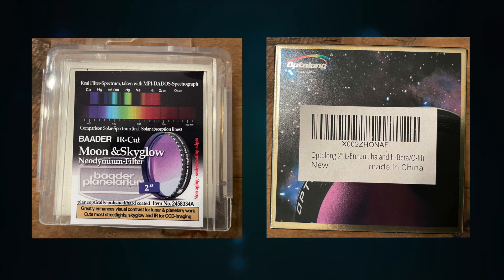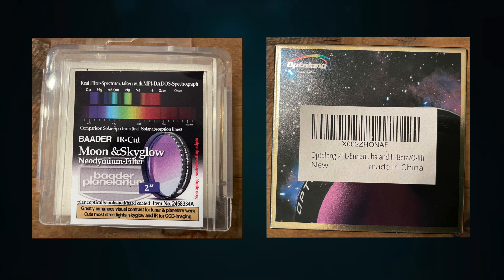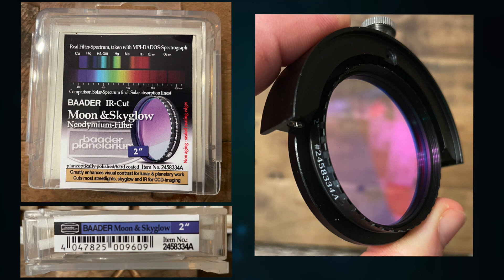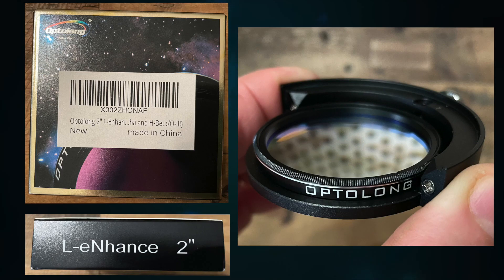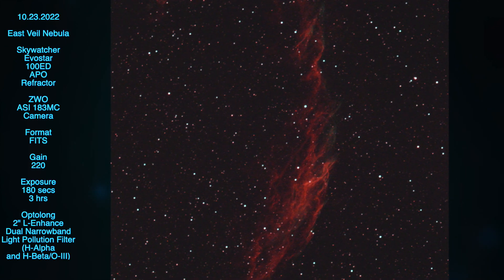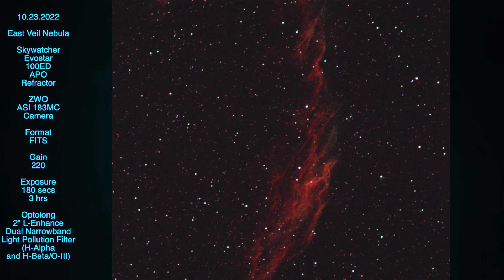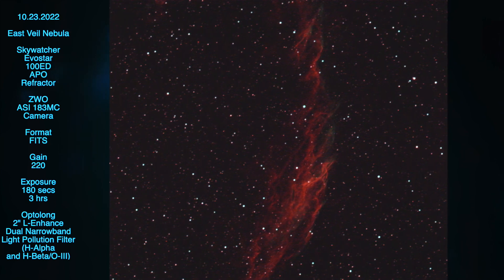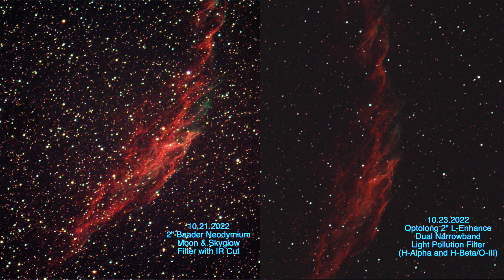Astrophotography of East Veil Nebula and comparison of Baader and Optolong Filters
In this video I decided to image the East Veil Nebula using two different 2" filters.  One is the Baader Neodymium Moon & Skyglow Filter with IR Cut and the other is the Optolong L-Enhance Dual Narrowband Light Pollution Filter (H-Alpha and H-Beta/O-III).  I have a ZWO color camera, so my primary objective with the filters is dealing with light pollution.  I hope you enjoy the video!  Clear skies!

2" Baader Neodymium Moon & Skyglow Filter with IR Cut

SVBONY Bahtinov Mask Focusing Mask Aluminum Alloy Telescope Focusing Mask 60-115mm Caliber Fixed Diameter 65-100mm